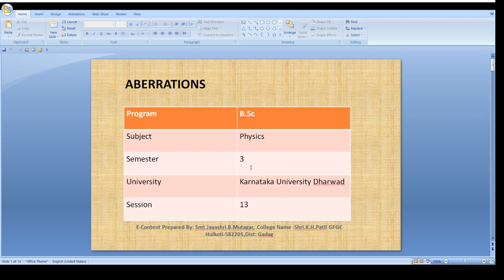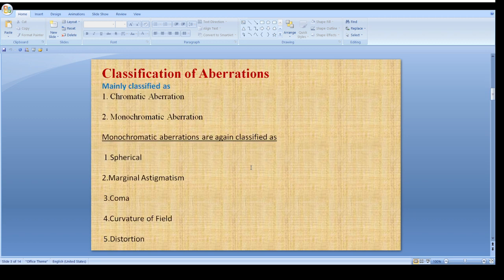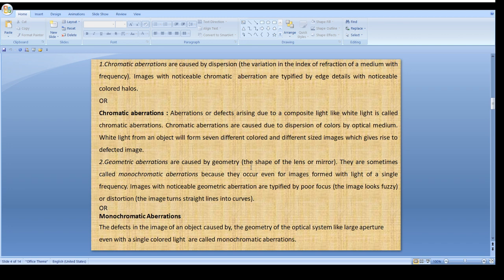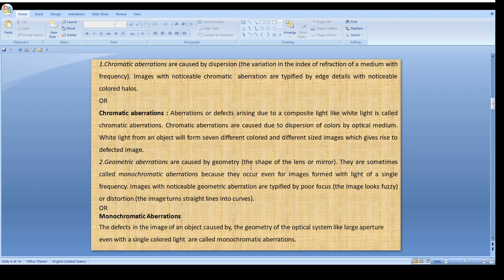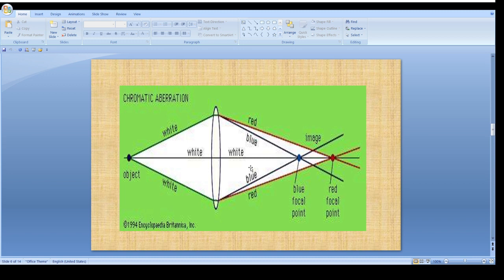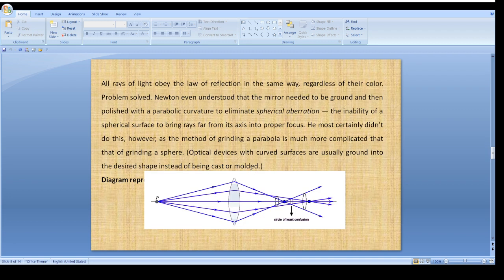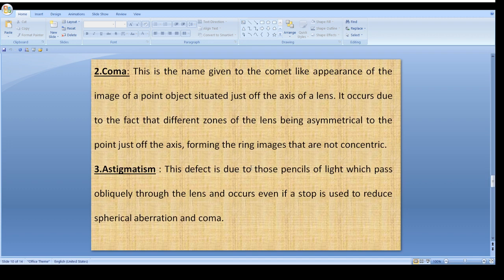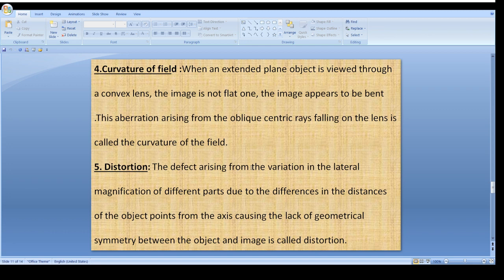SESSION 13 B SC 3RD SEM